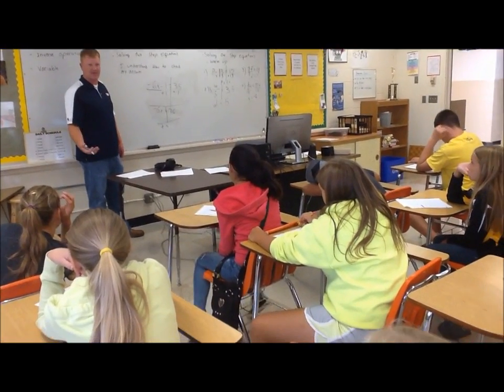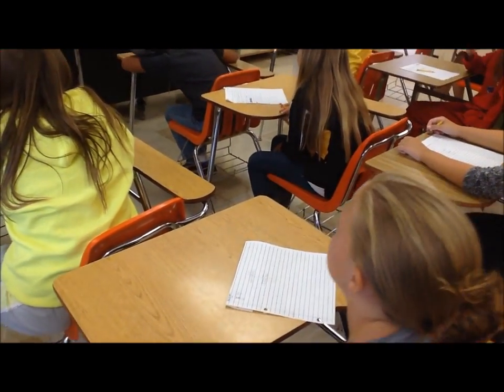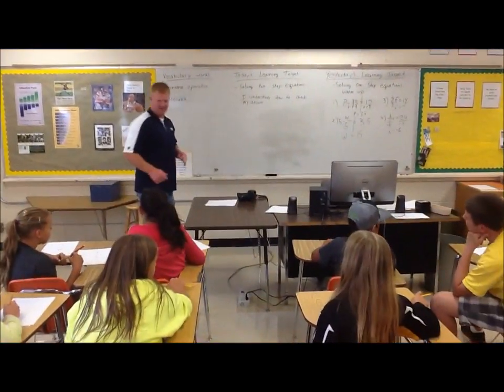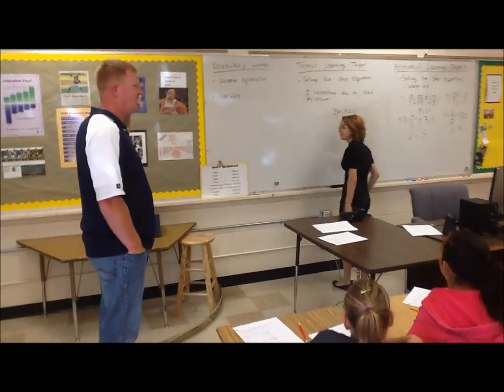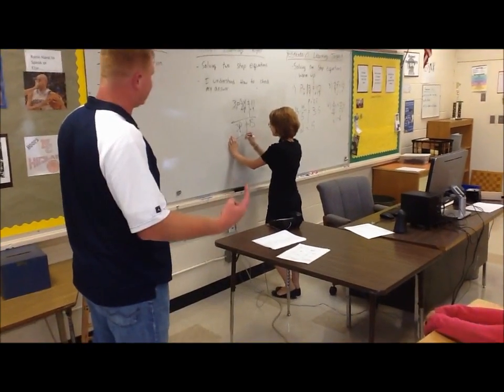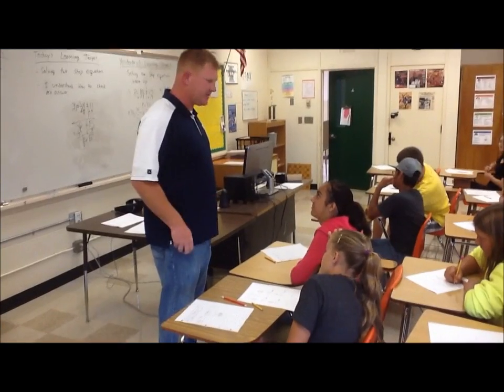Tony__Stavros_Lesson_Part II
Tony Stavros teaching math lesson.